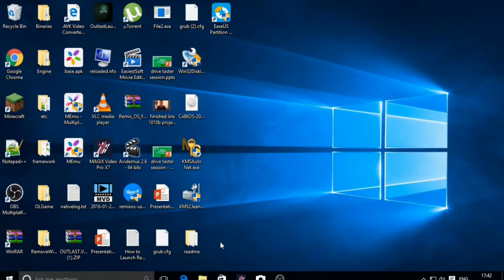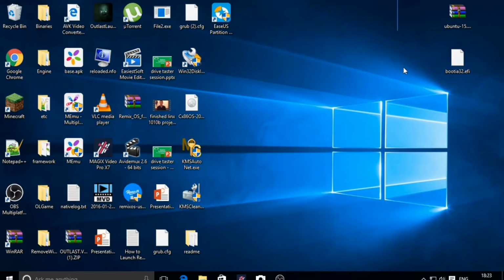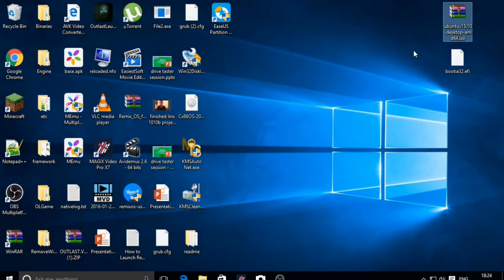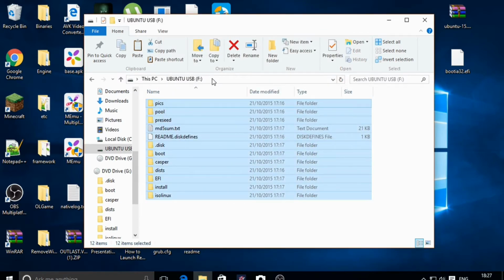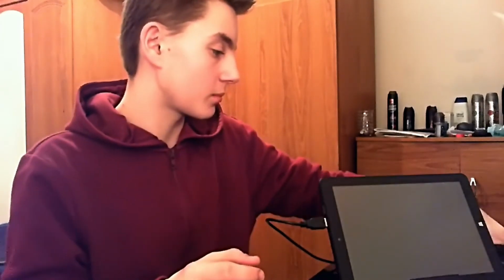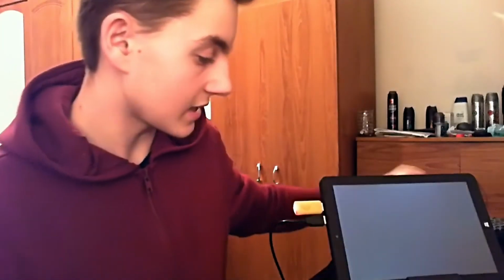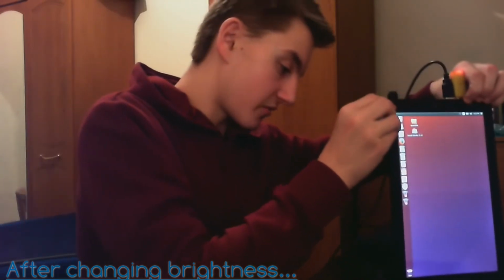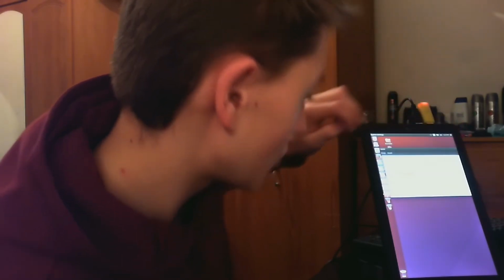Will it boot - Ubuntu/Linux on Linx 1010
hi my name is ryan and this is livi-tech,
Ubuntu is an operating system aimed at programmers and coders
and in this video I will try to get Ubuntu to boot on the linx 1010/1010B tablet